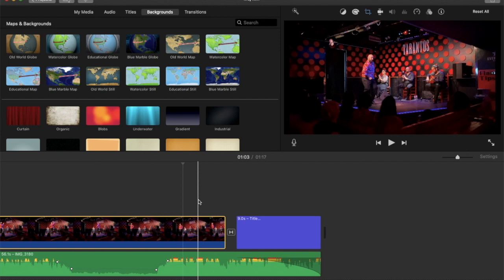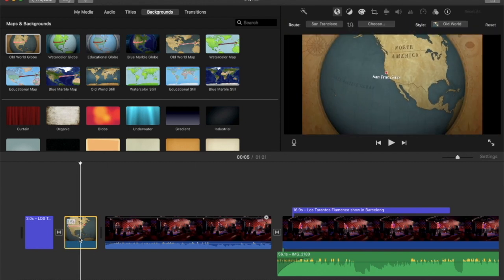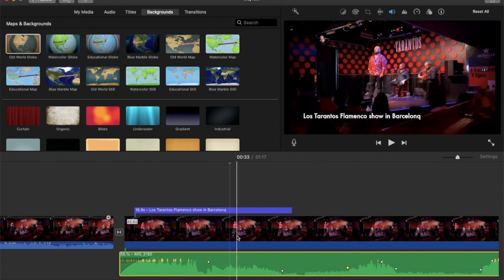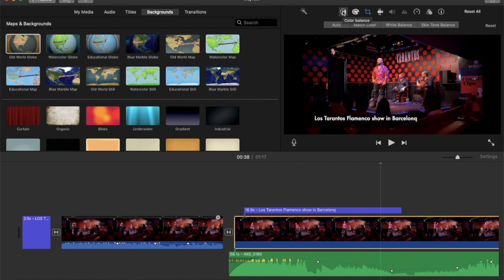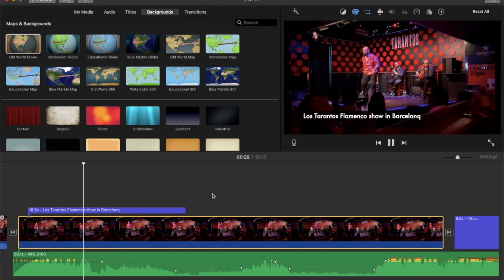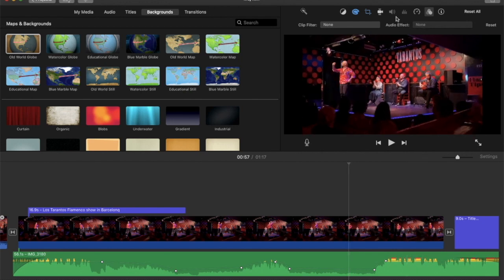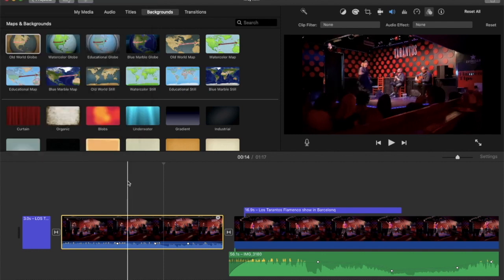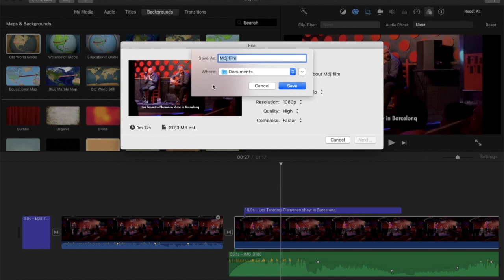Easy Movie Editing 6 Final Touches